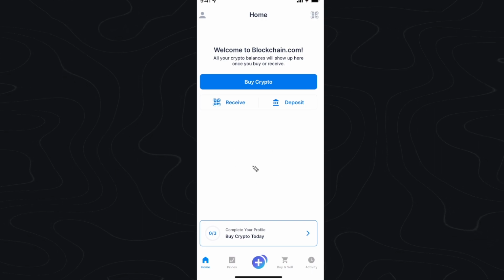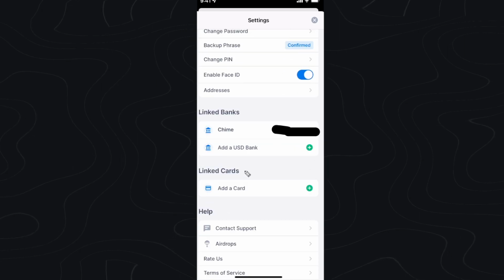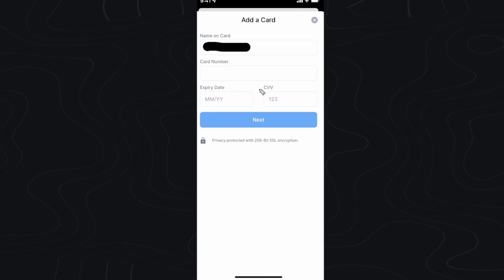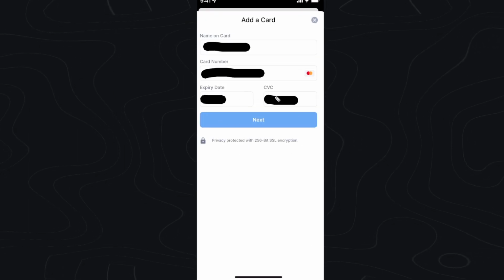How To Add Card To Blockchain.com Wallet (2022)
In this video, we go over how to add a card to your blockchain.com wallet.